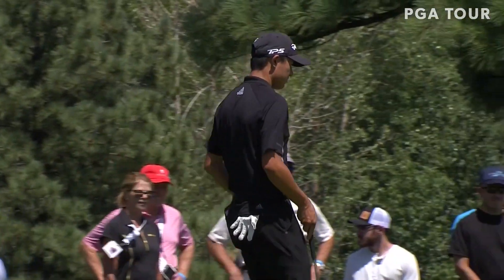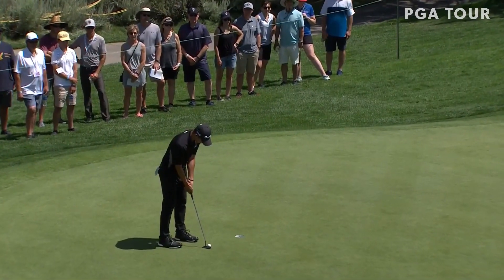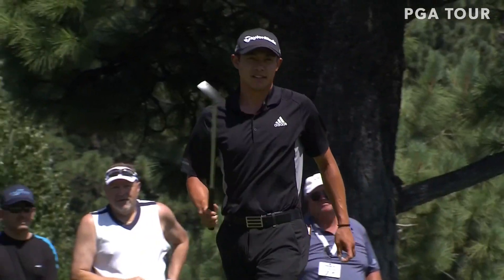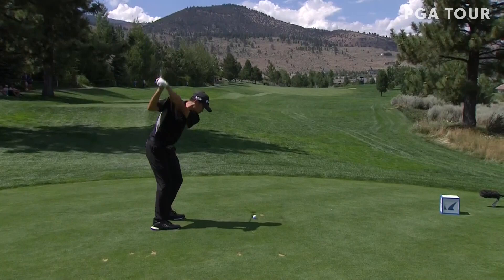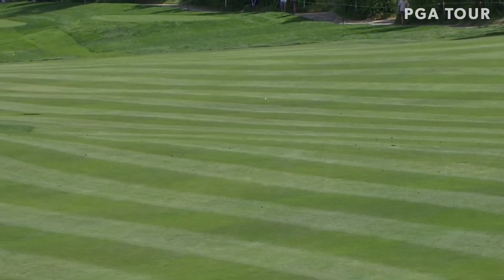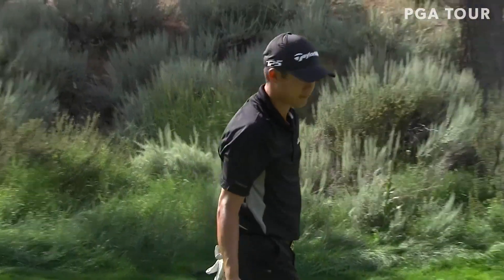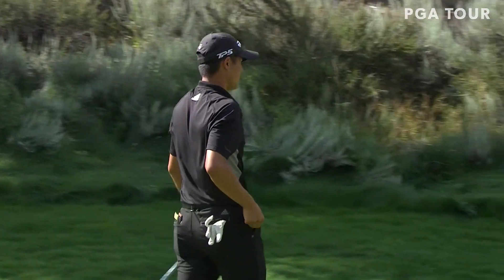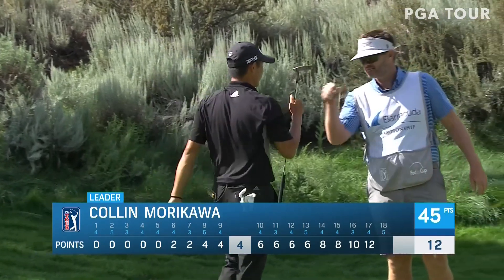Collin Morikawa highlights | Round 4 | Barracuda Championship 2019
In the final round of the 2019 at Barracuda Championship, Collin Morikawa birdied four of his last five holes to finish at +14 for the day and +47 for the tournament, three points ahead of Troy Merritt for his first-career PGA TOUR victory.

The Barracuda Championship returns to Montreux Golf & Country Club in Reno, Nevada. Keep an eye on Collin Morikawa as he seeks to win his first PGA TOUR title and two-time major winner Martin Kaymer, who is pushing for a spot in the FedExCup Playoffs. Barracuda is the only PGA TOUR event that uses the Modified Stableford scoring format, which encourages aggressive play.